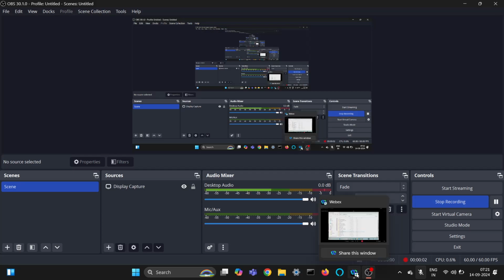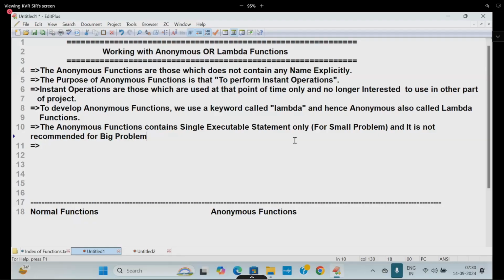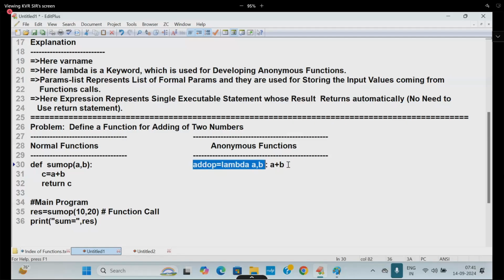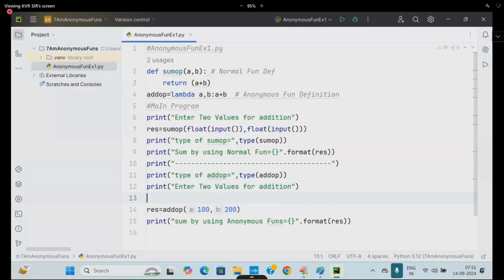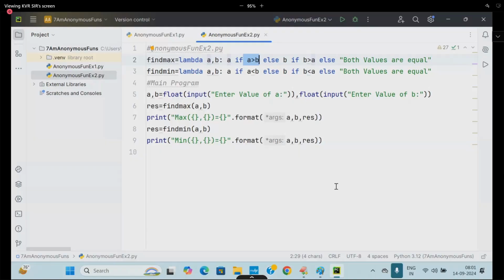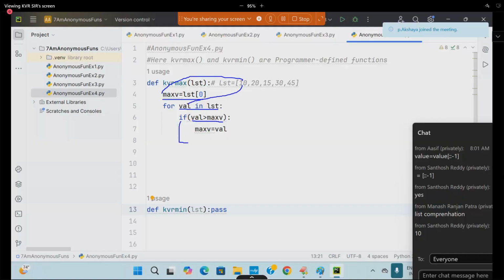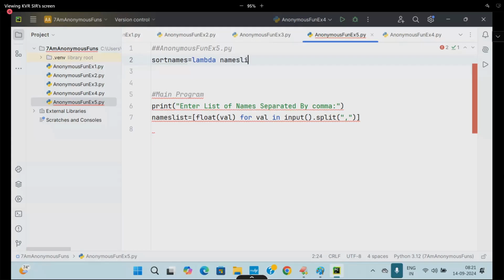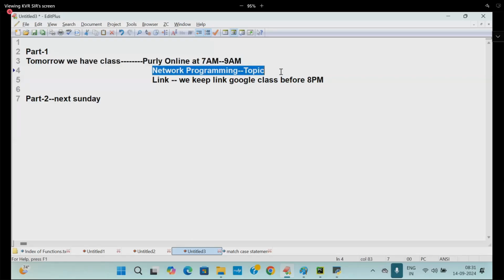Lambda functions in Python || Day-64 || Python tutorial for beginners